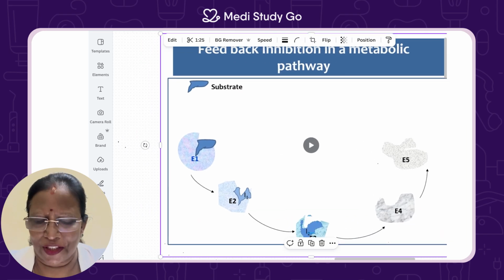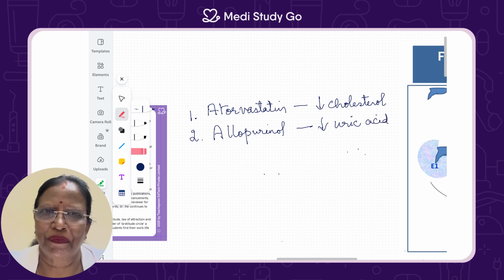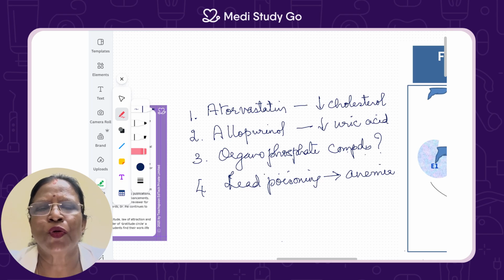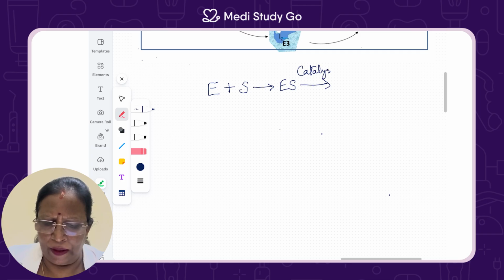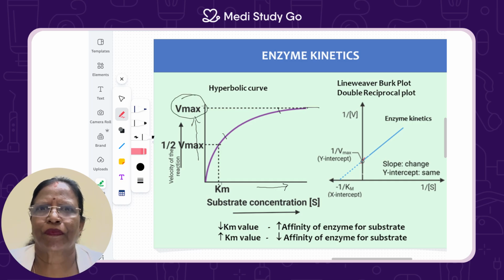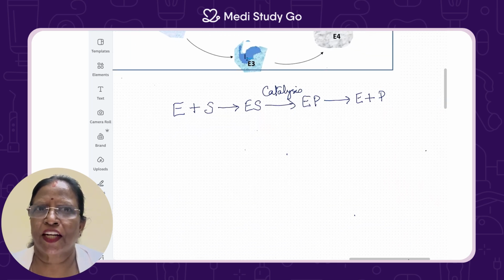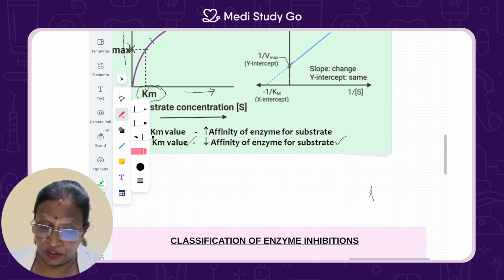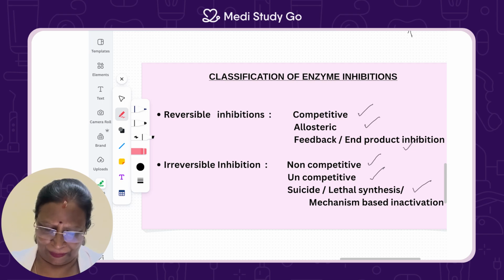Dentistry 101 | Enzymes- Inhibition and Inhibitors Part 1 | Biochemistry | First year BDS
In this Biochemistry lecture, we explain enzyme inhibition and inhibitors, an important concept for understanding regulation of enzyme activity and drug action.

Enzyme inhibition refers to the decrease or loss of enzyme activity due to the presence of specific substances called inhibitors.

The lecture begins with the classification of enzyme inhibition into reversible and irreversible types.

reversible inhibition
the inhibitor binds non covalently and can be removed

competitive inhibition
inhibitor competes with substrate for the active site
can be overcome by increasing substrate concentration

inhibitor binds to a site other than the active site
reduces enzyme activity regardless of substrate concentration

uncompetitive inhibition
inhibitor binds only to the enzyme substrate complex

irreversible inhibition
inhibitor binds permanently, usually through covalent bonds, leading to permanent loss of enzyme activity

The lecture explains the effects on enzyme kinetics:

competitive inhibition increases Km but does not change Vmax
non competitive inhibition decreases Vmax but Km remains unchanged
uncompetitive inhibition decreases both Km and Vmax

The importance of enzyme inhibitors in clinical practice is highlighted, especially in drug design and toxicity.

This topic is highly useful for BDS students, dental interns, and anyone preparing for biochemistry exams and viva questions.

What is enzyme inhibition?
What are the types of enzyme inhibitors?
How do inhibitors affect enzyme kinetics?

Timestamps

0:00 - Introduction (Dr. Vinita)
0:28 - Case 1: Statins and cholesterol
1:05 - Case 2: Allopurinol and uric acid
1:48 - Case 3: Organophosphate poisoning
2:26 - Case 4: Lead poisoning and anemia
2:48 - Answer: enzyme inhibitors
3:24 - Clinical applications of inhibitors
3:42 - Topic: enzyme inhibition
3:51 - Normal enzyme-substrate reaction
4:28 - Kinetic parameters intro
4:46 - Vmax explained
5:42 - KM value explained
6:01 - KM and enzyme affinity
6:37 - Enzyme inhibitor complex
7:07 - No catalysis in inhibitor complex
7:25 - Reversible vs irreversible inhibition
8:06 - Reversible inhibitions: 3 types
8:22 - Irreversible inhibitions: 3 types
8:39 - Part 1 summary
8:49 - Parts 2 and 3 preview